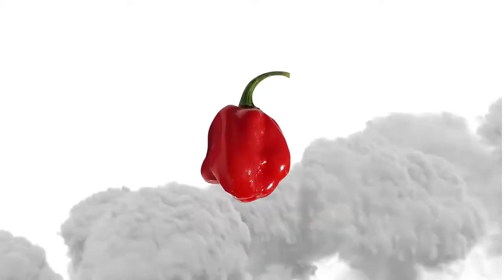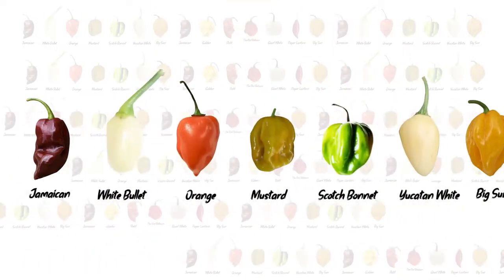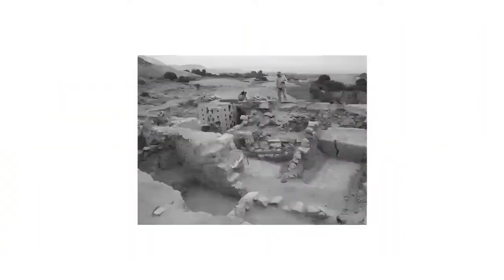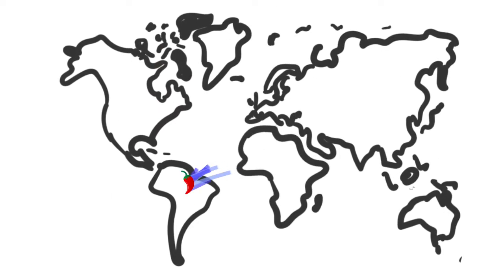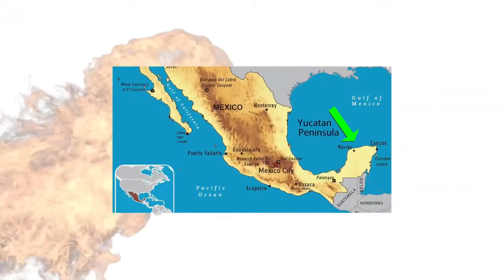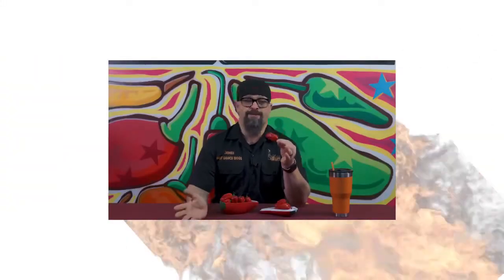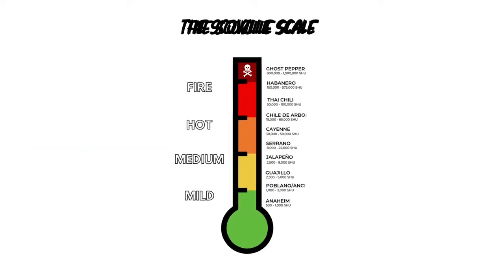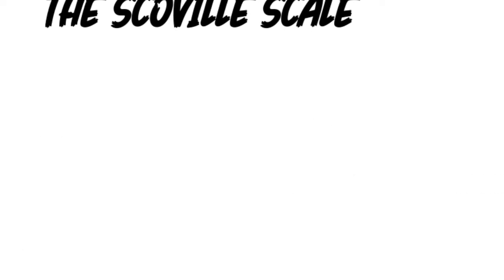Science of Spice - Habaneros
Science of Spice E1 - Habaneros

The Science of Spice series will focus on everything you ever wanted to know about spicy stuff, but didn't bother to ask.